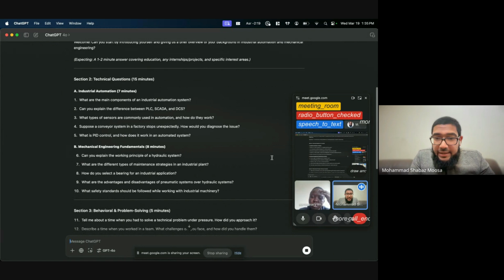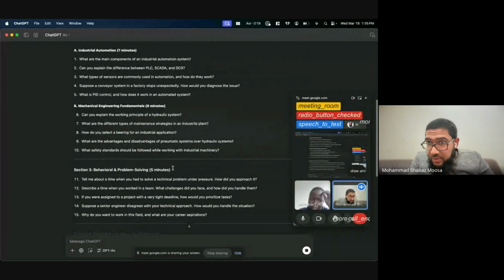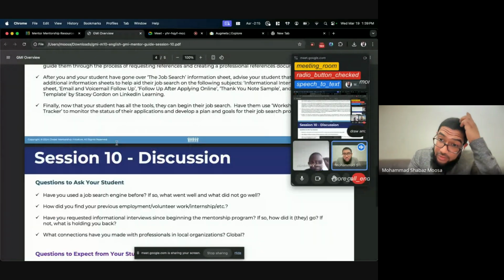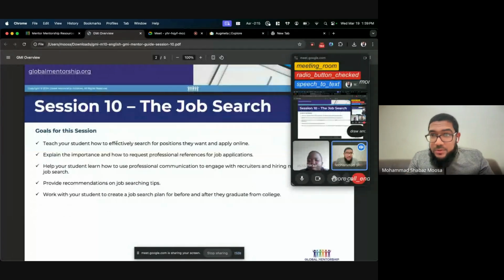AI Mock Interview with ChatGPT + Job Search Tips - Global Mentorship Initiative Session 10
In today’s competitive job market, leveraging artificial intelligence can significantly enhance your interview preparation. This video delves into how tools like ChatGPT can simulate realistic mock interviews, providing personalized feedback to boost your confidence and performance. We’ll explore strategies to effectively utilize AI for practicing common interview questions, tailoring responses to specific roles, and refining your communication skills. Whether you’re a seasoned professional or just starting your career journey, integrating AI into your preparation can offer a distinct advantage.￼

Key Takeaways:
 • Understanding the role of AI in modern interview preparation.
 • Step-by-step guidance on setting up mock interviews using ChatGPT.
 • Tips to interpret and implement AI-generated feedback for continuous improvement.

Resources Mentioned:
 • ChatGPT for Job Interviews: Prepare Like a Pro in Minutes!
 • Job Interview Preparation with ChatGPT (Prompt sheet included!)
 • Use AI to Speed Up Your Interview Prep

By the end of this video, you’ll have a comprehensive understanding of how to harness AI tools to simulate interview scenarios, receive constructive critiques, and enhance your readiness for actual interviews. Embrace the future of interview preparation and position yourself for success in your career pursuits.